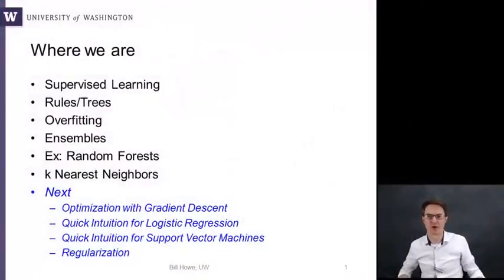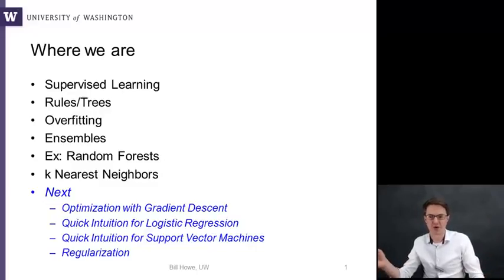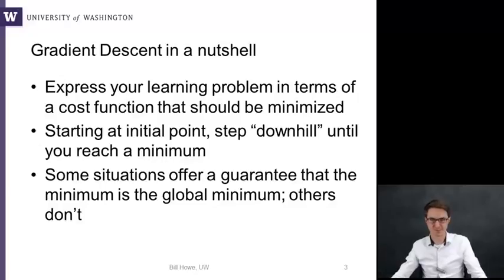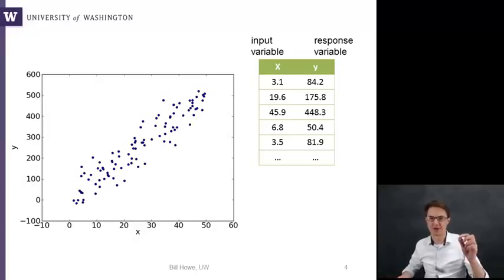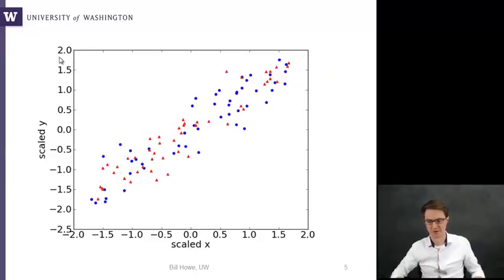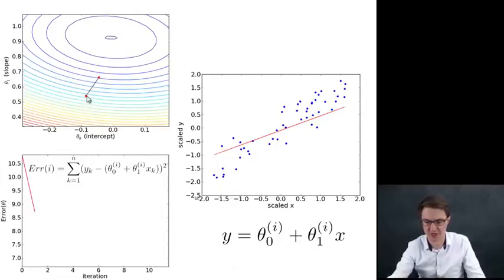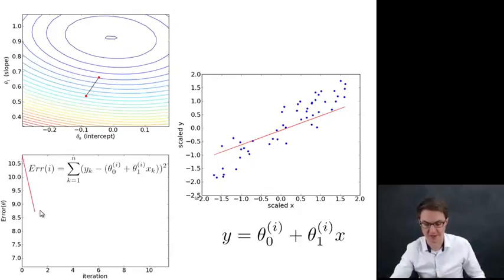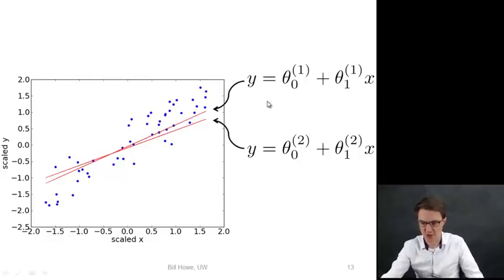7 1 01 Gradient Descent Part 1 07 18